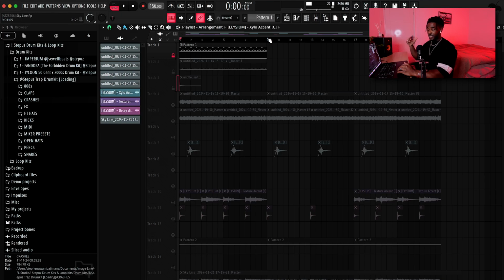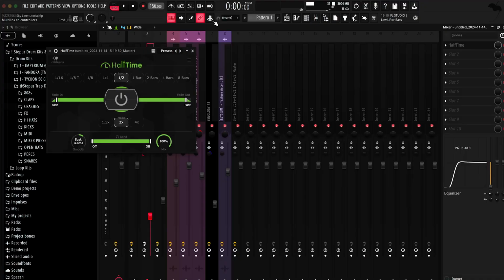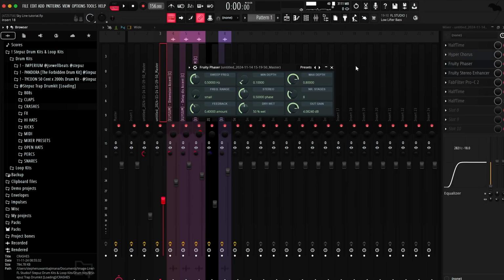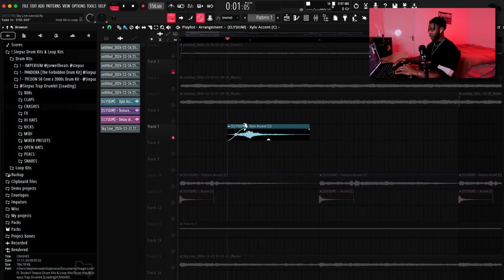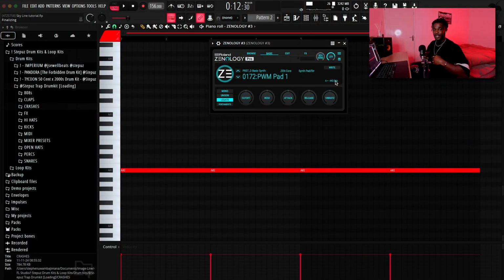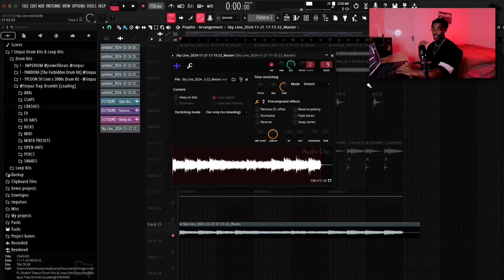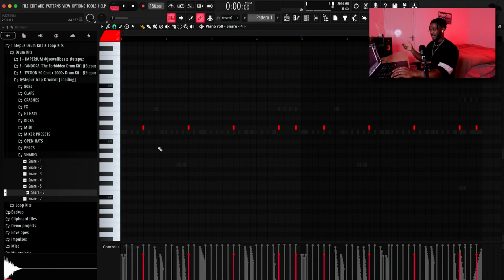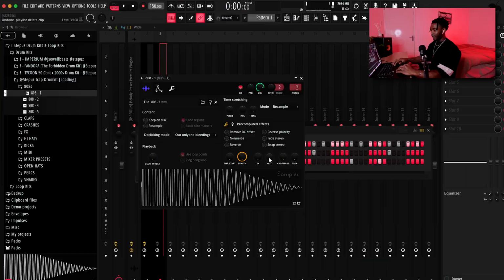How To Make Hard Hitting Trap Beats in FL Studio